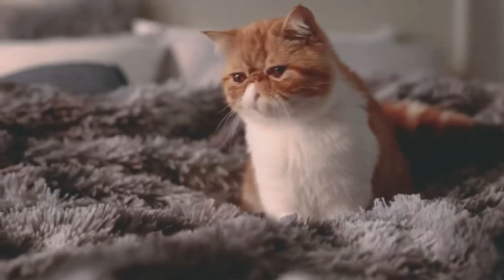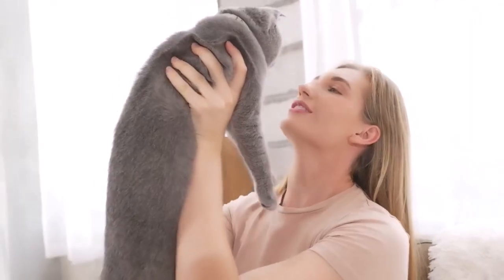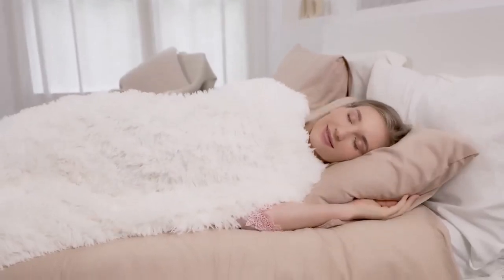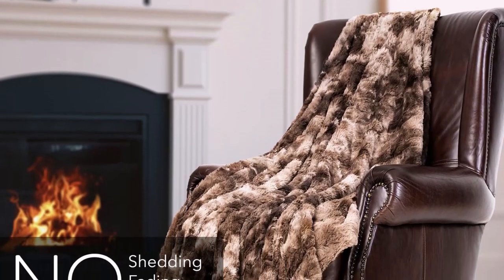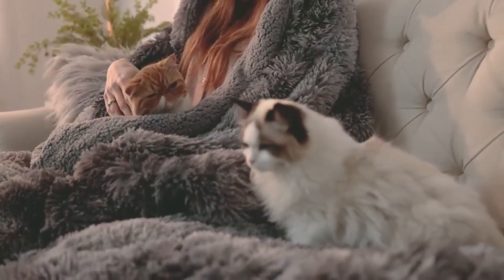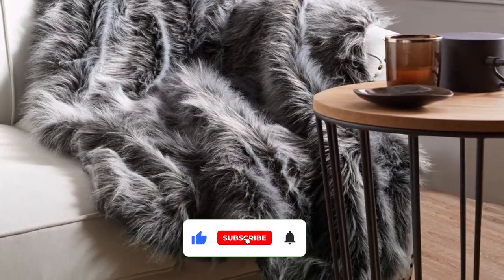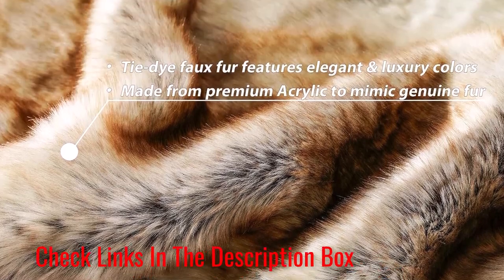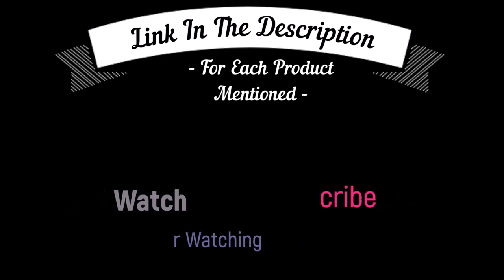Dive into Luxury with the Top 5 Faux Fur Blankets of All Time!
📌Product Link📌
✅ My Picks ✅1.Tuddrom Faux Fur Blanket
✅ Best Value ✅2.Everlasting Comfort Faux Fur Blanket
✅ For Beginners ✅3.Bedsure Faux Fur Blanket
✅ Premium ✅4.HORIMOTE HOME Faux Fur Blanket
✅ Trending ✅5.BATTILO HOME Faux Fur Blanket
Are you ready to transform your living space into an oasis of warmth and luxury? Look no further than the world of faux fur blankets, where a haven of softness, elegance, and comfort awaits.

In this comprehensive video, we delve into the realm of faux fur blankets, exploring the unique features that elevate your relaxation experience to new heights. Discover how the perfect faux fur blanket can envelop you in a cocoon of comfort, providing warmth, style, and a touch of indulgence.

Experience the Ultimate in Softness

Bid farewell to rough, itchy blankets that disrupt your comfort. Faux fur blankets are crafted from premium materials that caress your skin, providing a sense of unparalleled softness and smoothness. Indulge in the luxurious feel of faux mink, known for its silky smoothness and warmth, or embrace the natural softness of faux rabbit fur, a sustainable and hypoallergenic option.

Envelop Yourself in Warmth

As the temperature drops and the nights grow colder, a faux fur blanket becomes your ultimate companion. These blankets provide exceptional warmth and insulation, trapping your body heat and keeping you cozy throughout the night or while relaxing on the couch. The dense fur fibers create a barrier against the cold, ensuring that you stay warm and comfortable even in the most frigid conditions.

Elevate Your Style with Elegance

A faux fur blanket is not just about comfort; it's also a reflection of your personal style. With a vast array of colors, patterns, and textures to choose from, you can transform your living space into an haven of elegance and sophistication. Whether you prefer the classic look of a solid-colored faux fur throw or crave the vibrant energy of bold patterns, there's a faux fur blanket that perfectly complements your unique style.

Discover the Benefits of Faux Fur

Faux fur blankets offer a multitude of benefits beyond their luxurious softness and warmth:

Hypoallergenic: Faux fur is an excellent choice for individuals with allergies or sensitivities to traditional wool or down blankets.

Easy Care: Faux fur blankets are generally easy to care for, often requiring only occasional washing and drying to maintain their softness and texture.

Sustainable: High-quality faux fur is a sustainable alternative to animal fur, offering the same luxurious feel without the ethical concerns.